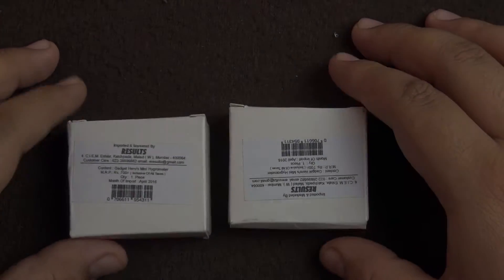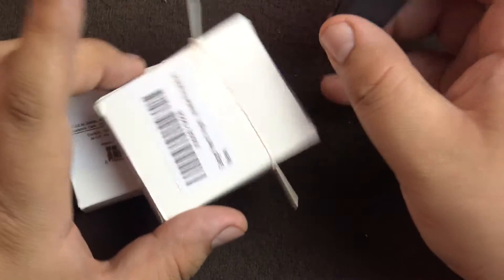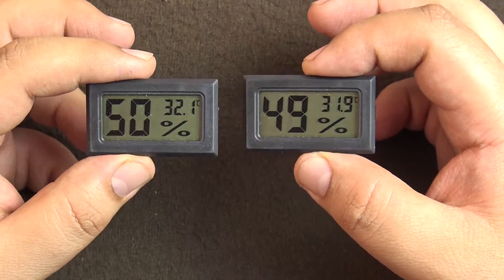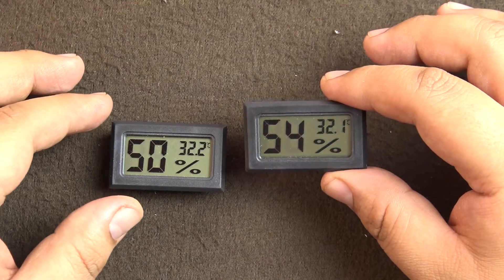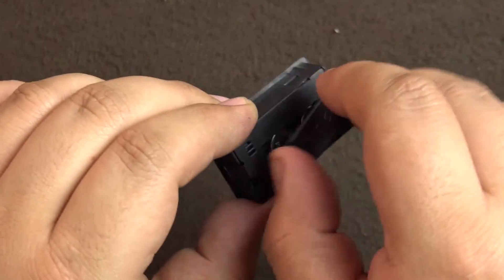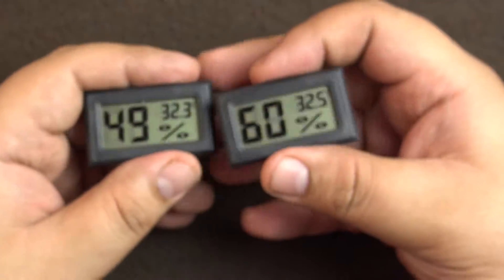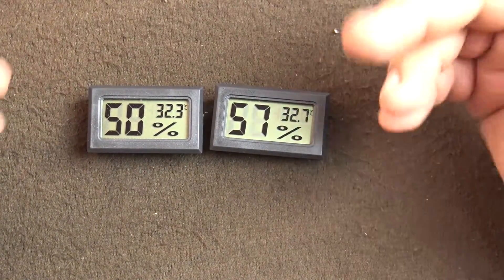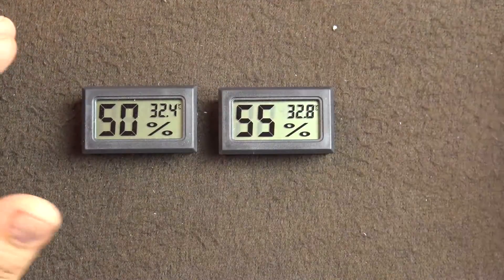Gadget Hero's Temperature and Humidity Meter